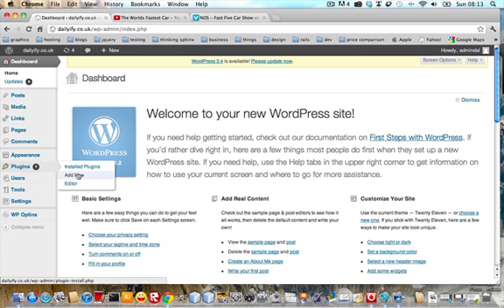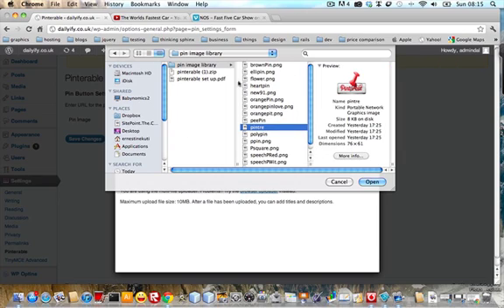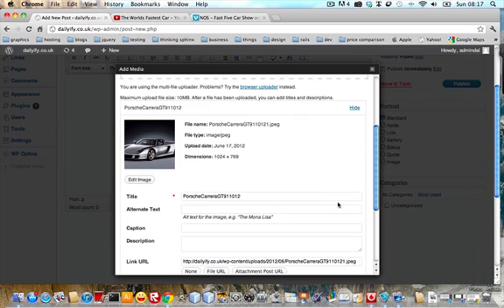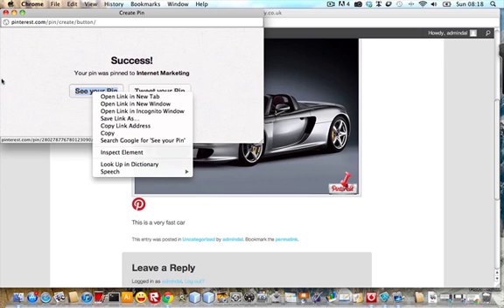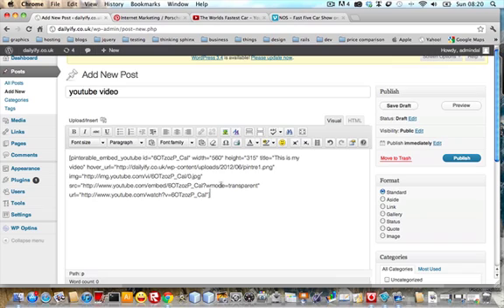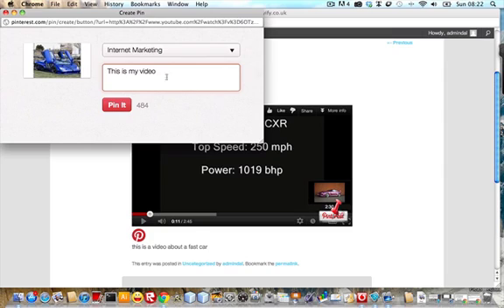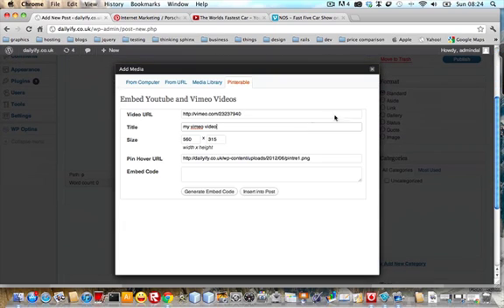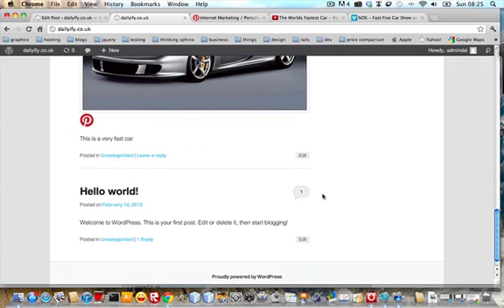Pinterable Wordpress Plugin set up and demo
How to set up the new Pinterable wordpress plugin it also gives you a demo of how the plugin works